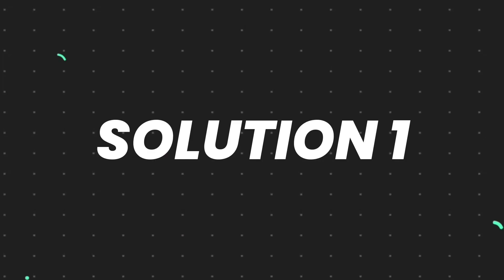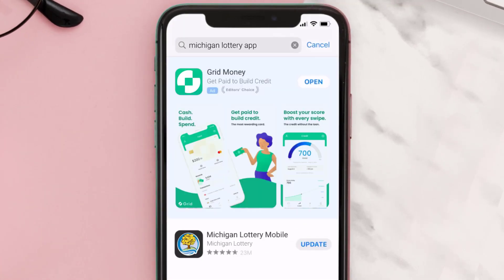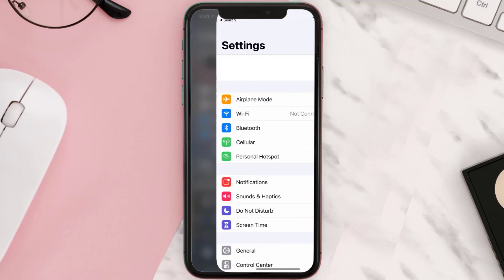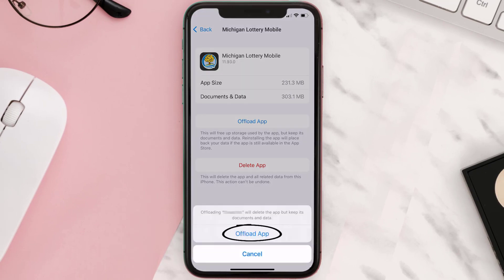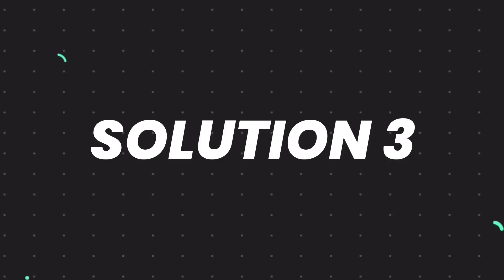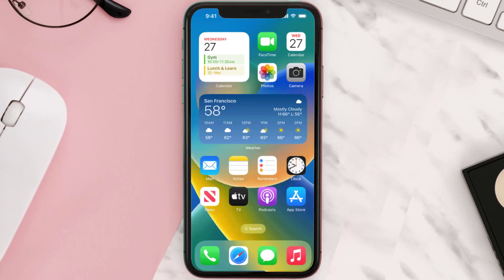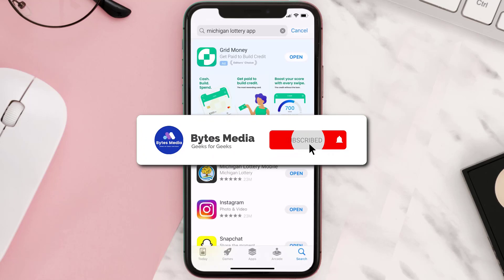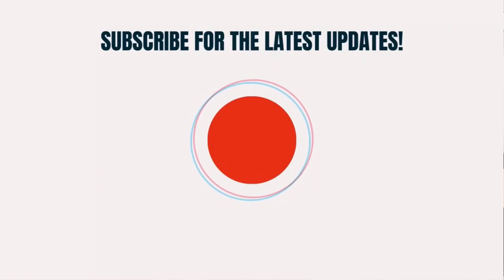Michigan Lottery App Not Working: How to Fix Michigan Lottery App Not Working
In this video, I'll show you How to Fix Michigan Lottery App Not Working. This is the easiest and fastest way to Fix Michigan Lottery App Not Working. Make sure you watch until the end of this video to find out How to Fix Michigan Lottery App Not Working on iPhone. These methods work on iOS 11 as well as iOS 12, iOS 13, iOS 14, iOS 15 and iOS 16. Hope you enjoy!

Video Parts:
00:00 Intro: How to Fix Michigan Lottery App Not Working
00:07 1.Solution: Update Michigan Lottery App
00:27 2.Solution: Clear Michigan Lottery App cache files
00:57 3.Solution: Delete and Reinstall Michigan Lottery App
01:19 Outro: Ending

Topics Covered:
Bytes Media
how to
how to fix
michigan lottery app not working
michigan lottery ticket scanner online
michigan lottery online
michigan lottery system down
download michigan lottery app
michigan lottery scanner app android
mega millions
powerball numbers
mega millions drawing
michigan lottery app scanner not working
is lottery app not working
why does my lottery app not work